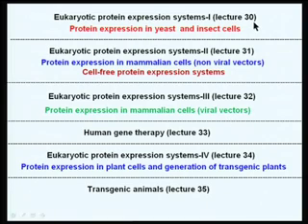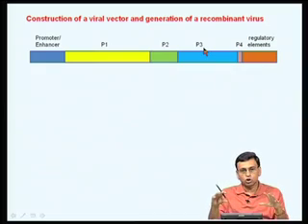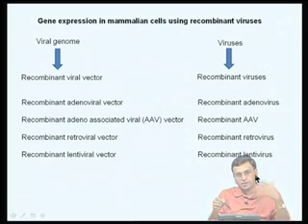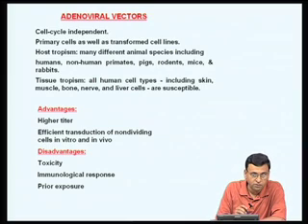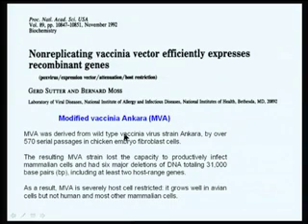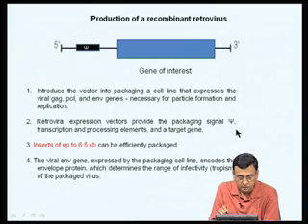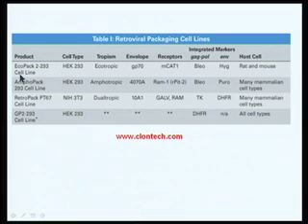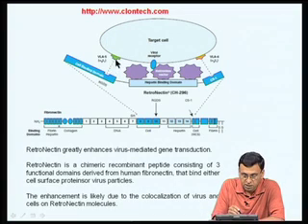Mod-08 Lec-32 Eukaryotic protein expression systems-III